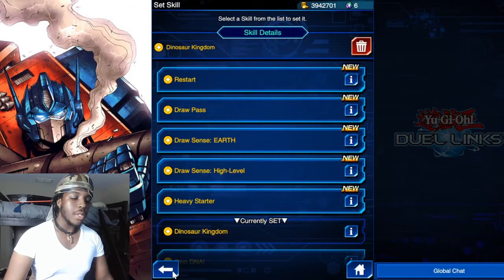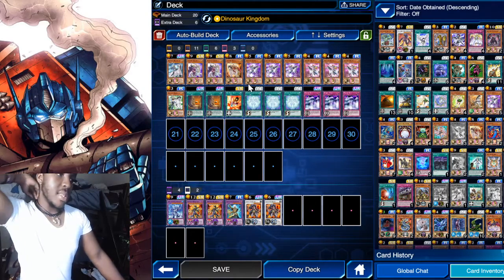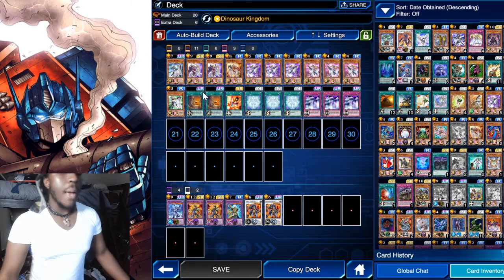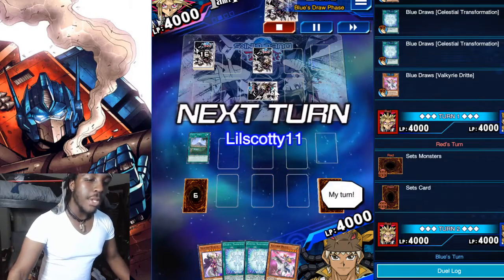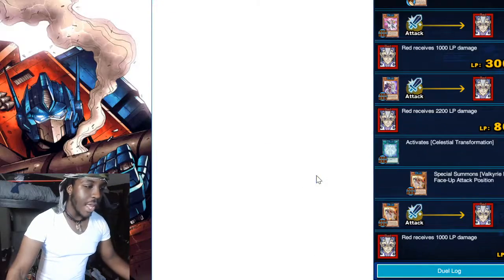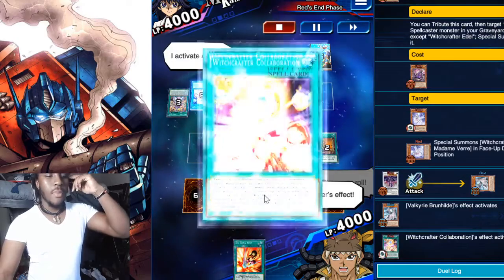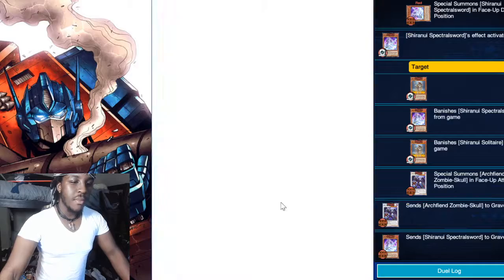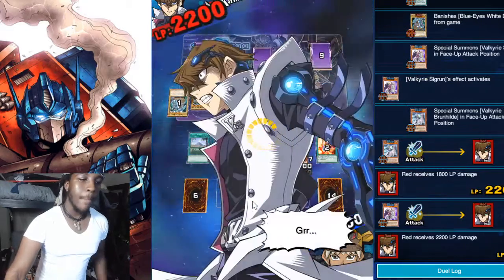OTKING SIMPS ALL ACROSS THE LADDER! VALKYRIE DECK [Yu-Gi-Oh! Duel Links]